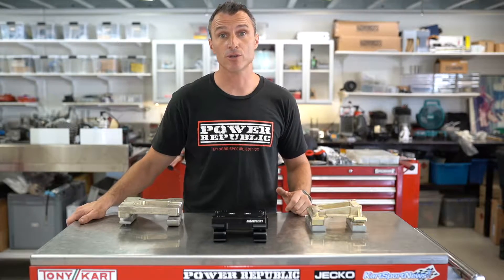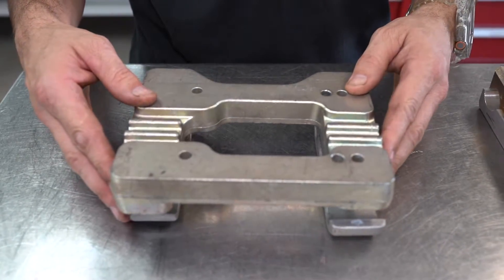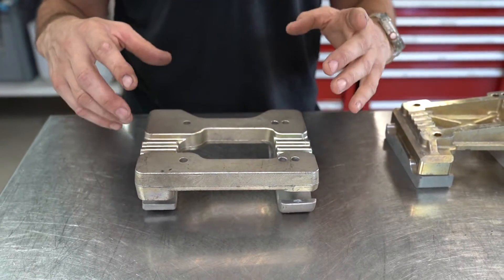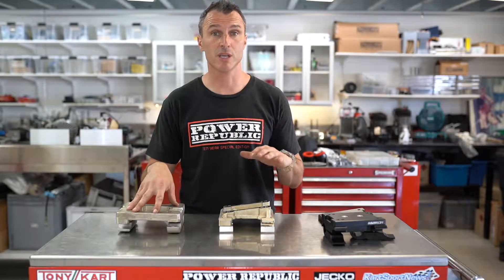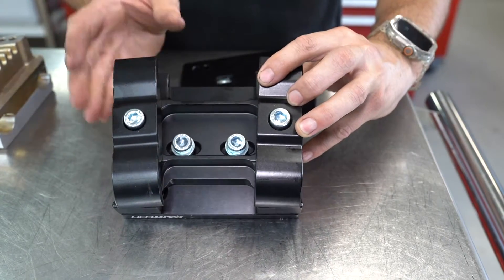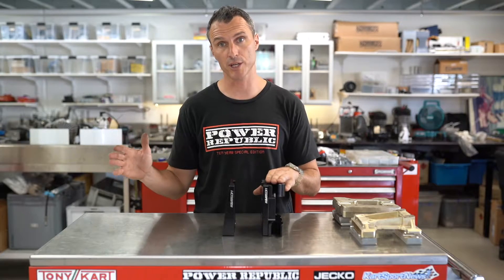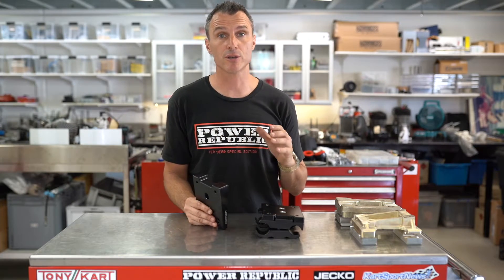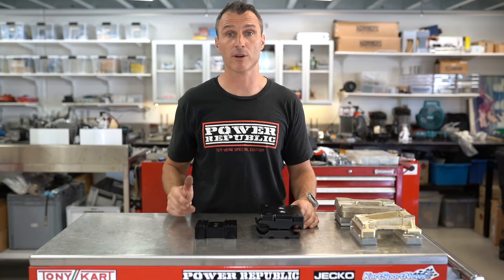Engine Mounts Explained - POWER REPUBLIC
This week we're explaining engine mounts and which one is best for your set-up.